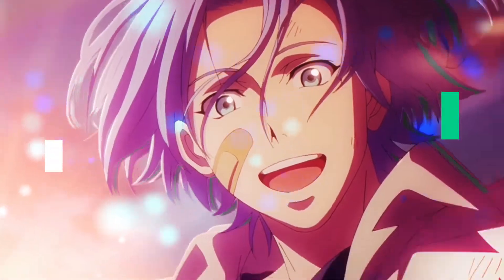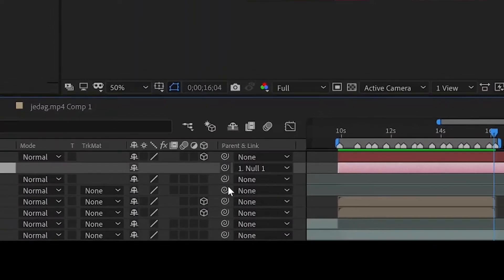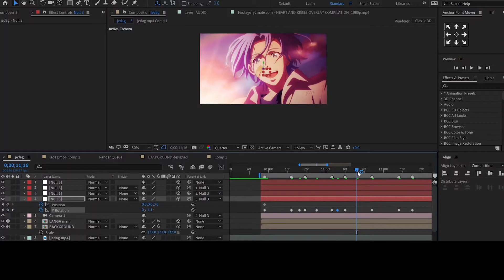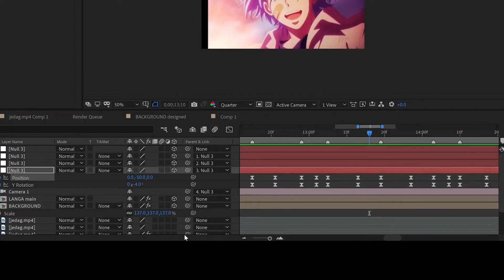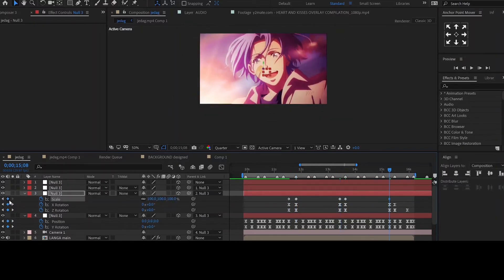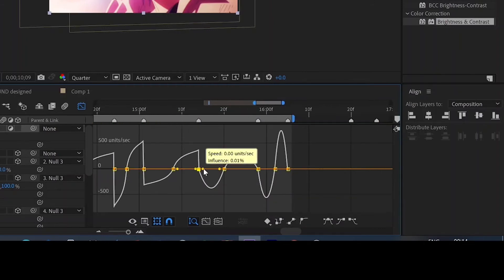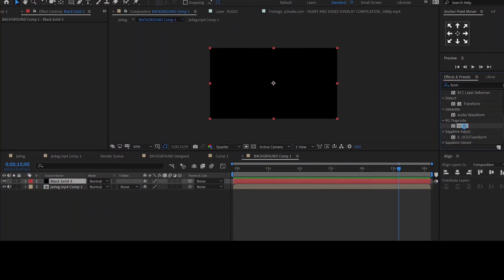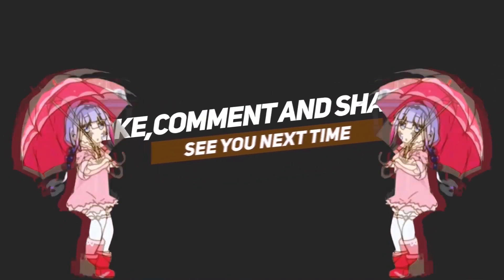3D JEDAG JEDUG like Shoko : After Effects Tutorial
How to make the  3D Jedag Jedag in After Effects

So, I have my clip here ready and I placed it just before the beats begin. I have placed some markers on the timeline at  the music's beats in the audio.

We need to isolate the last frame of our clip, so hit ctrl shift D to split it then freeze this frame by, right clicking, then moving to time then select freeze frame. You can now adjust the length of the clip.

Precompose this layer then duplicate it. For the top layer, we will mask out our character. Let me speed this up a bit and we'll come back when it's done.

Now, set the 2 layers to 3d by clicking here. Then add a null object and a camera. Set the null object to 3d and parent it to the camera. Duplicate the null a few times and parent them all like so.

Before we start the animation. Let's change the z position of the background layer to around 1000, and the scale to around 137 or to a value to make sure. It fits back in frame. This is what brings about the 3d look when we rotate it.

In the first null object, we will animate the y- rotation and the position property.

Click on the stopwatch to add a keyframe and hit 'u' on your keyboard to see the  keyframes

From here on things get a bit complex, feel free to pause the video if you need more time.

For the y rotation. We will be alternating the value between '-8' and '8' which will be placed at the marked points. When you are done. You will add a keyframe of value '0' between each of the keyframes we had added. Select all the keyframes then easy ease them.

Now we'll animate the y position. Set the value to '-100' at all the marked points. And to '0' between these keyframes. Select the keyframes, easy ease then edit your graph like this.

In the next null object, we will animate the x rotation, z rotation and the scale.

This will depend on the audio you used. For this one here, I animated these properties where the single beat hit.

Set the keyframes like this. Following the values, 0 TO 8. Then 8 to 0. Then 0 to 8.

Animate z rotation Setting the keyframes from  0 to -9. Then - 9 to 0 then 0 to 5

For the scale, animate it as follows.

100 to 80, 80 to 100 them 100 to 80.

When you are done. Add the effect motion tile to the bottom layer. And set the height and width around 400.

In the 3rd null object, adjust the scale from 100 to 80.

We will now add the brightness and contrast effect. Add an adjustment layer by right clicking, then navigating to new then select Adjustment layer

Next, look up the effect brightness and contrast and add it.

Then Keyframe the brightness at around 50 at each beat. You can increase or reduce this value. And 0 between the beats. Select the keyframes and easy ease, Then set your graph like this.

Next, we will make the echo-like appearance. Make 3 duplicates of the masked layer Then Set the positions and scales of the  layers like this.

Z position as 209 and scale as 109

Z position as 500 and scale as 125

Z position as 700 and scale as 135

Then duplicate the main masked layer 2 more times. For these 2, rename one as  'right' and the other 'left'. We will animate the x position and the opacity. Follow what I do.

As for The rest, this is something that you should try and play around with to design the look of your edit.